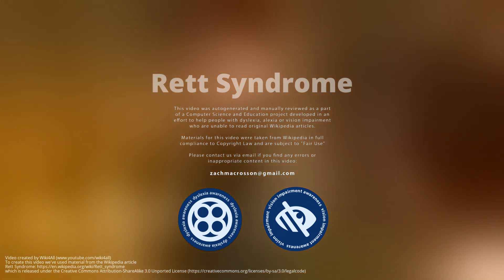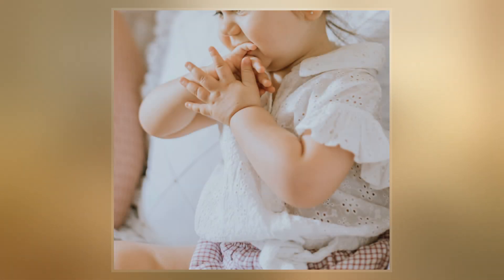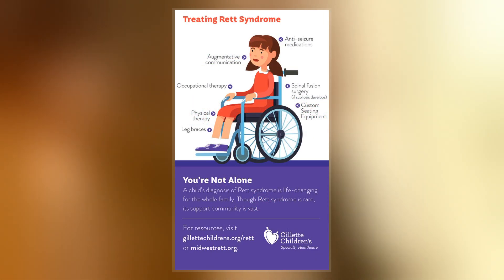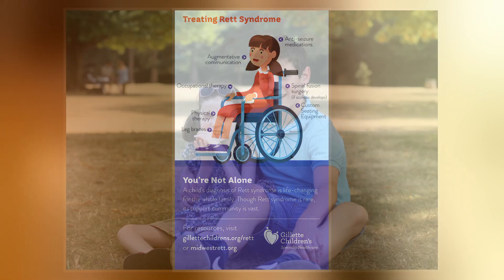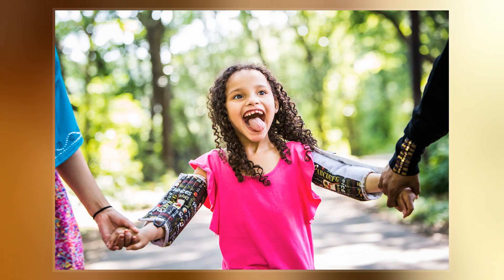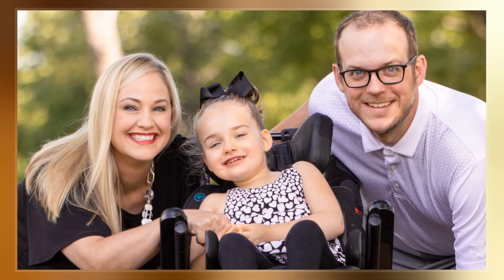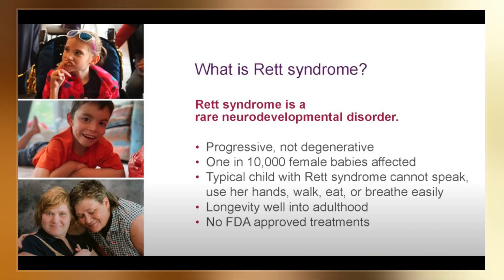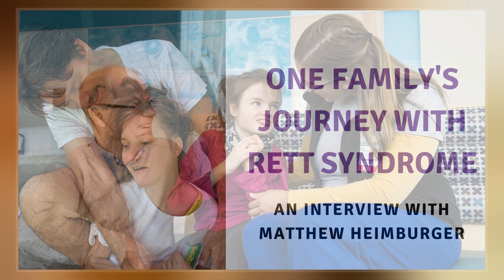Rett Syndrome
Rett syndrome  is a genetic disorder that typically becomes apparent after 6–18 months of age in females. Symptoms include impairments in language and coordination and repetitive movements. Those affected often have slower growth, difficulty walking, and a smaller head size. Complications of Rett syndrome can include seizures, scoliosis, and sleeping problems. The severity of the condition is variable.